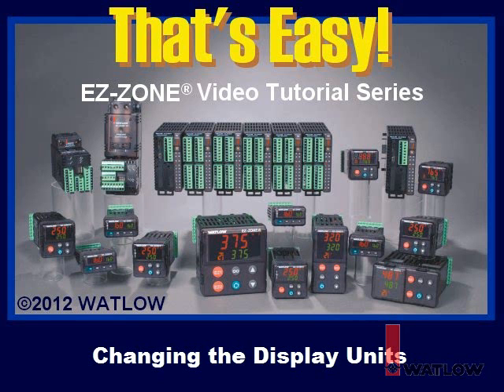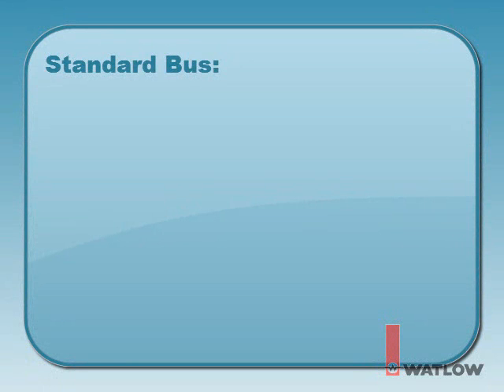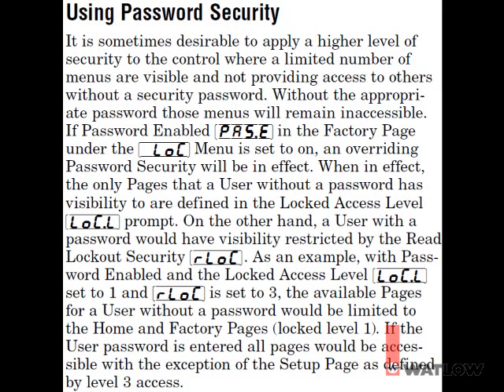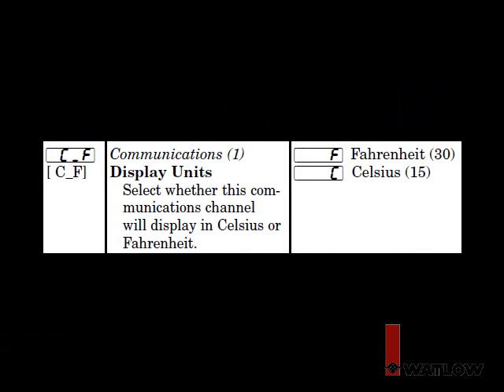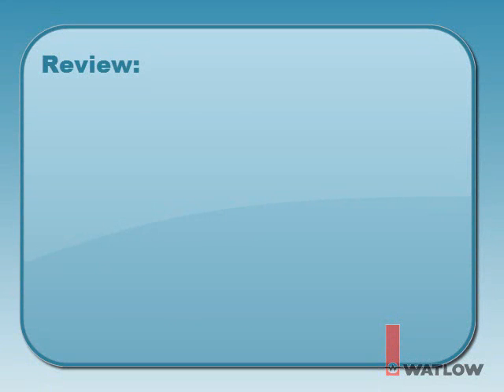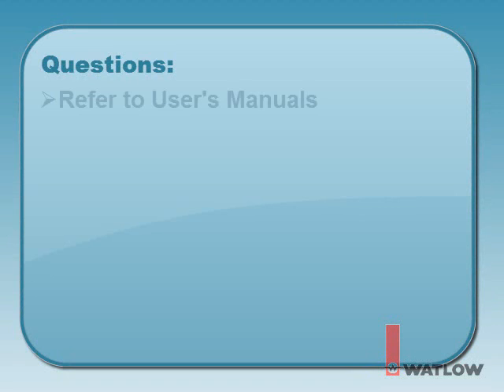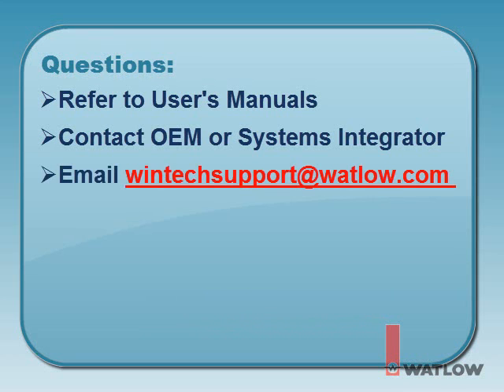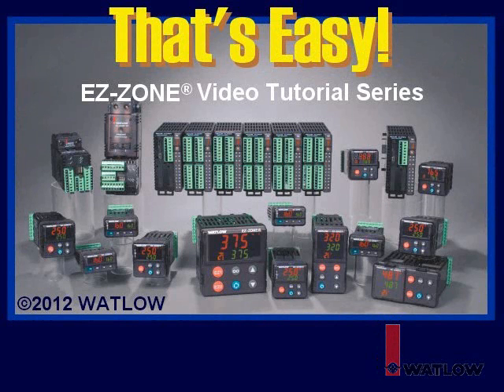Watlow's EZ-Zone Labview Training - Changing Display Units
Watlow's EZ-Zone Labview : Changing Display Units